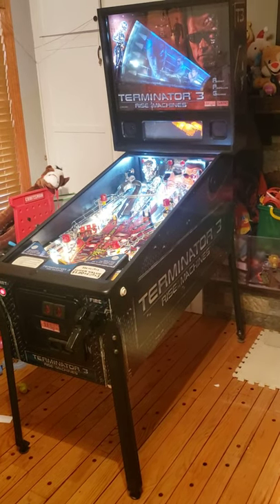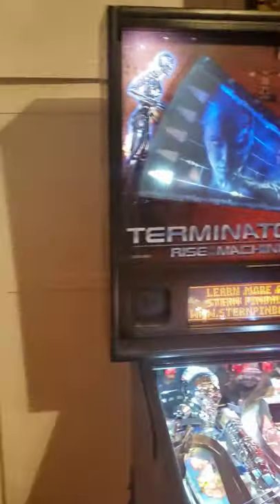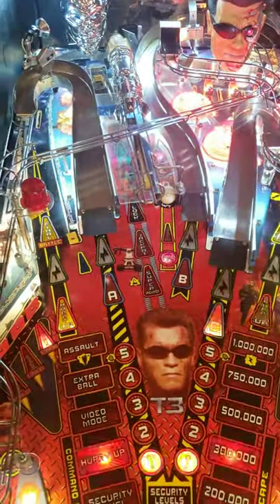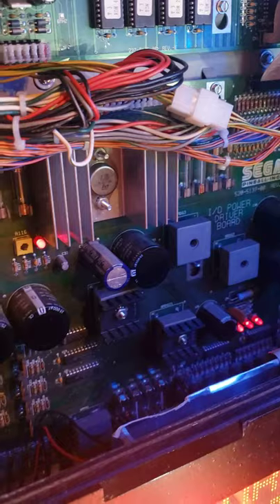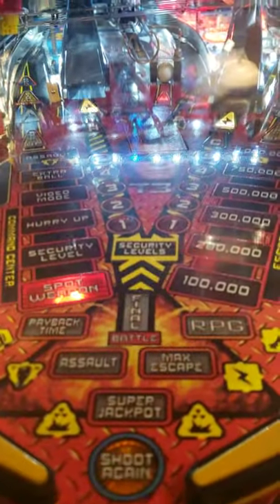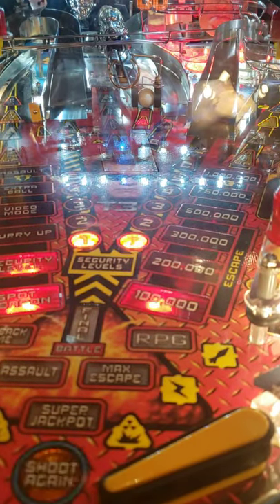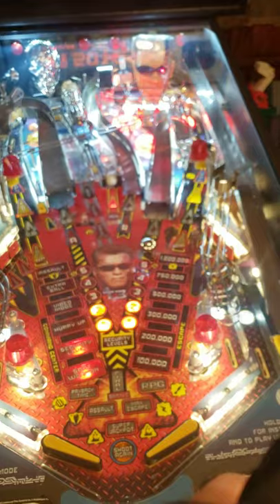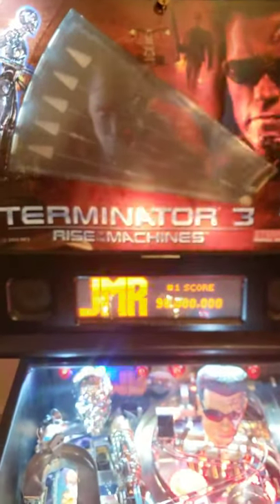Demo : Terminator 3 T3 Pinball by Stern Pinball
Quick run through of the T3 by Stern pinball designed by Steve Ritchie. This pinball machine is (or was) for sale..